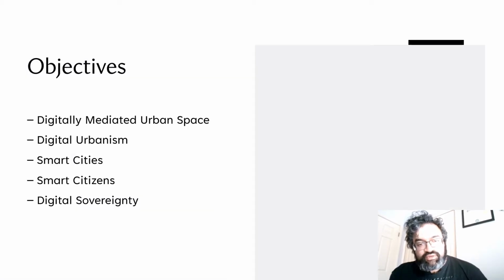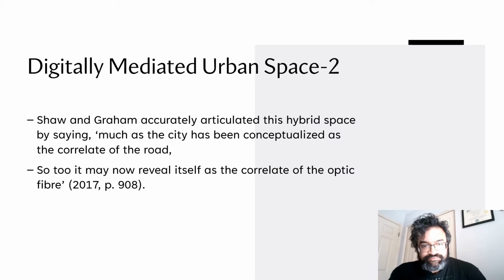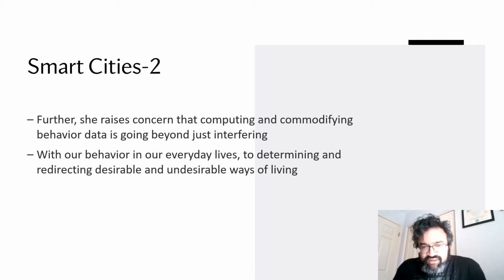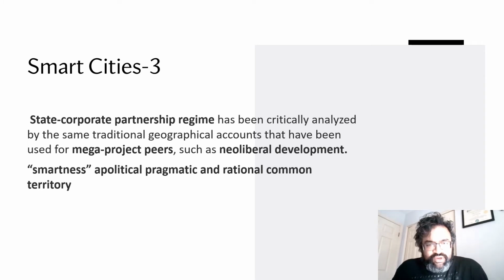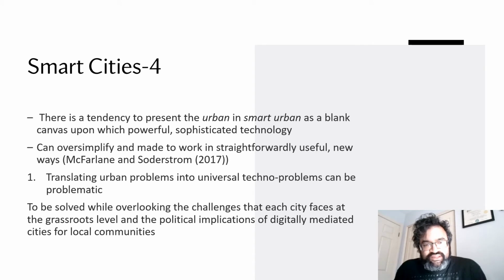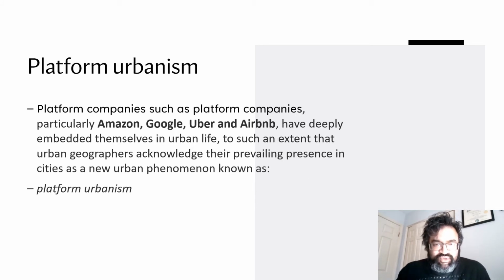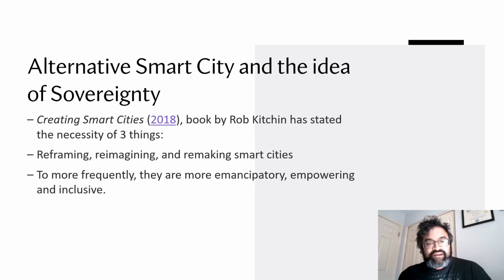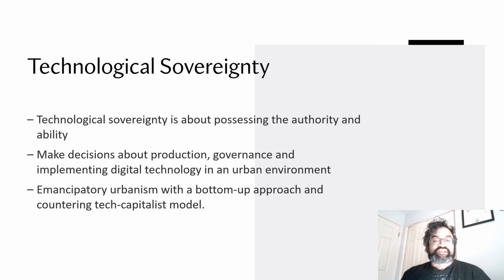Digital Geospatial/Big Data Empowerment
This article takes a big data approach and applies to planning for cities of the future.  This is also a slightly critical of technological approach and important connection to globalization--affecting how big platforms are seeping into the urban centers without taking into consideration of local perspectives.  The idea of democratizing geospatial technologies is only possible when these caveats are understood.